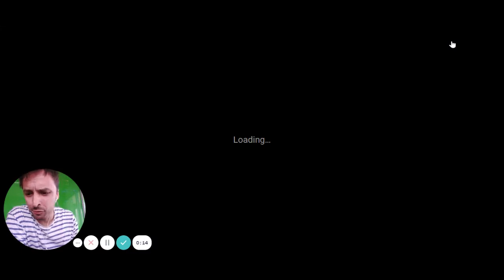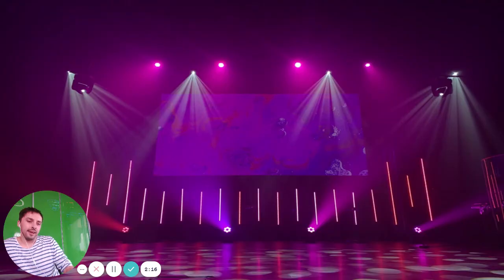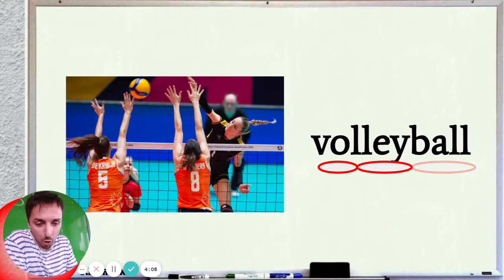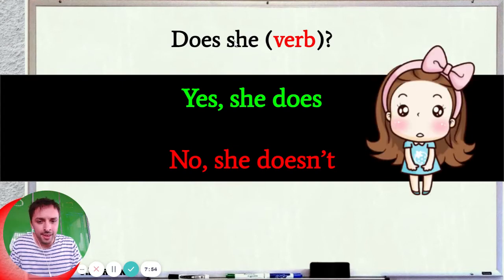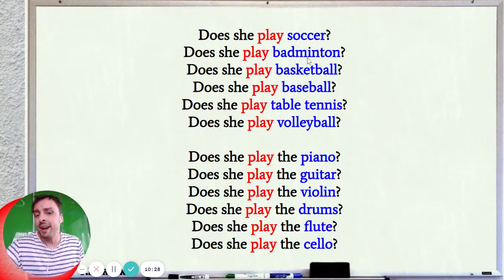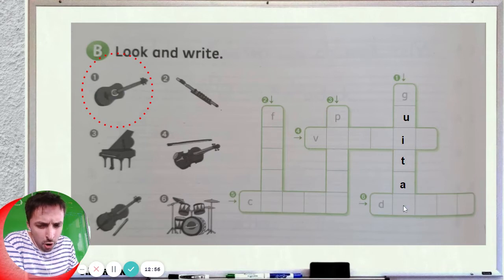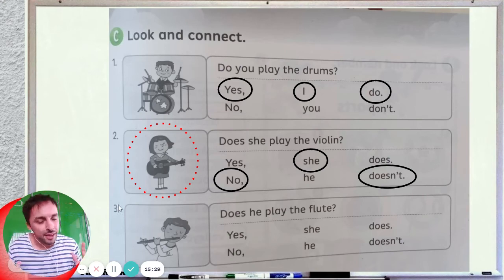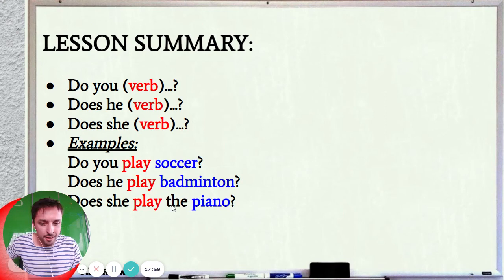G2 ILPE64 vdo 236 Unit6 Workbookpg56 57